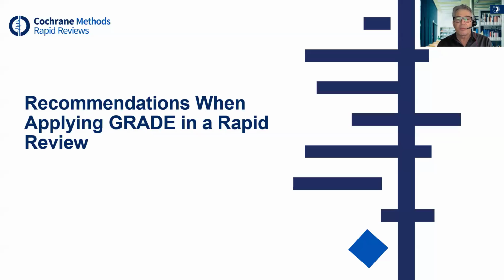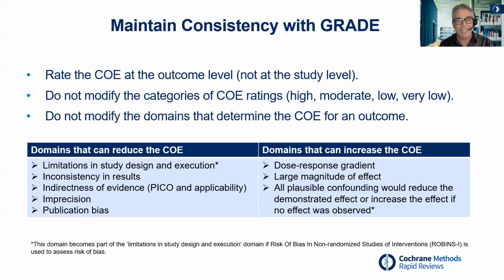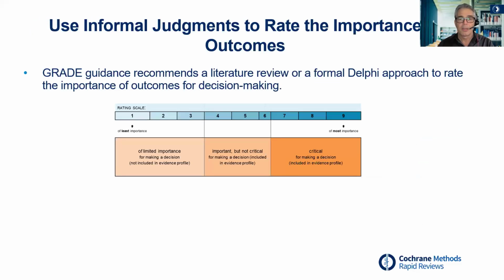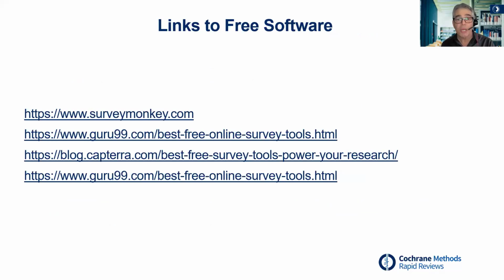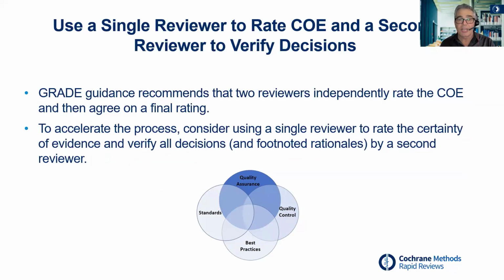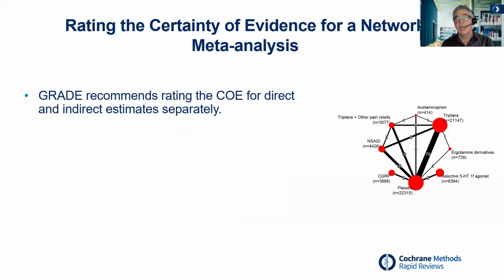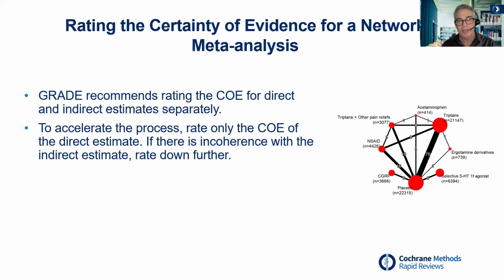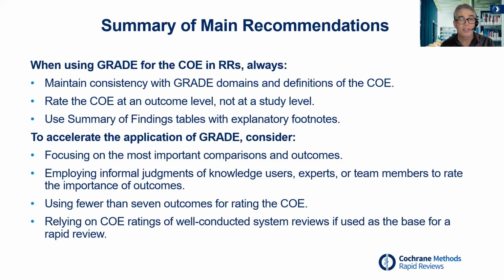Part 2: Rating the certainty of evidence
This is the second part of a Cochrane Rapid Reviews & Learning Live webinar on "Evidence synthesis and certainty of evidence ratings in rapid reviews."